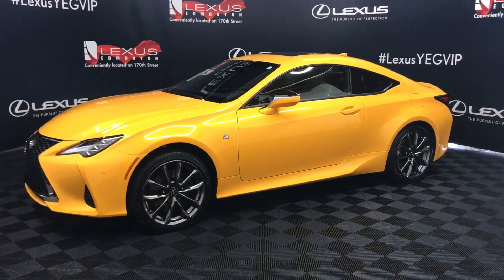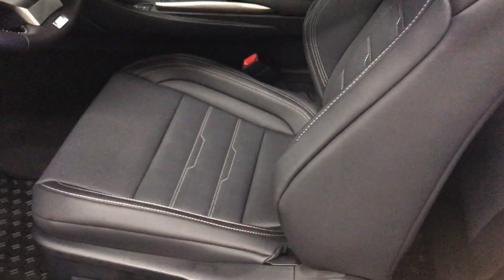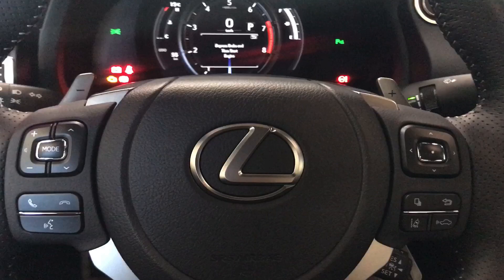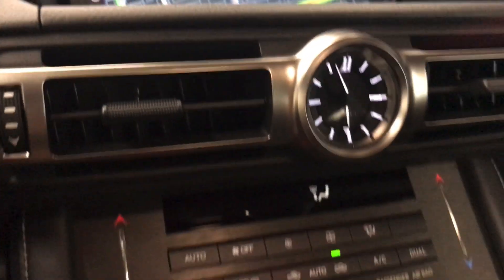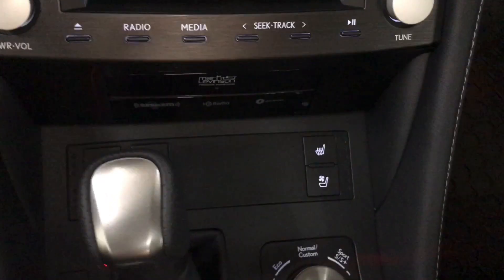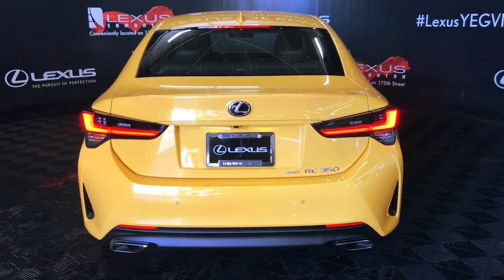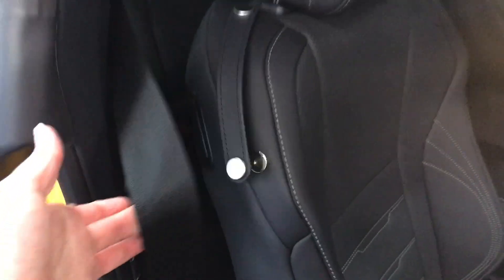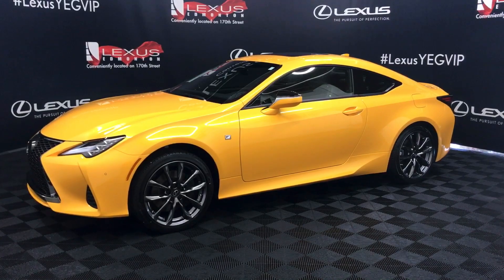New 2022 LEXUS RC 350 F SPORT 3 Coupe AWD | Lexus of Edmonton